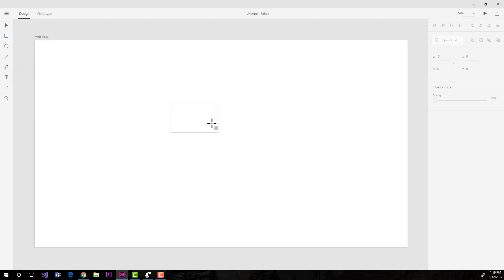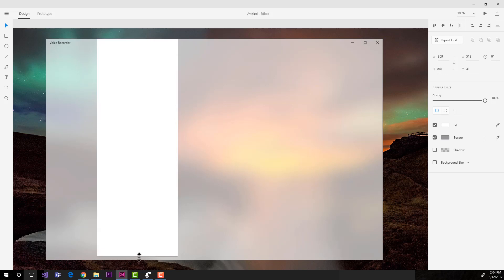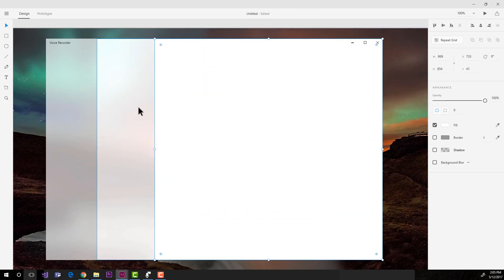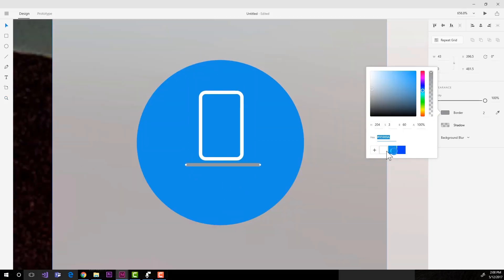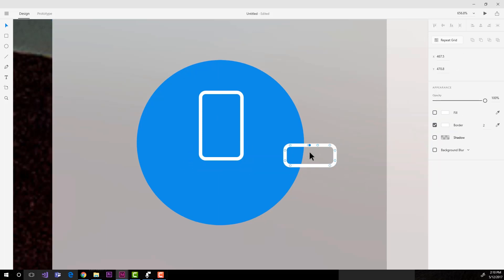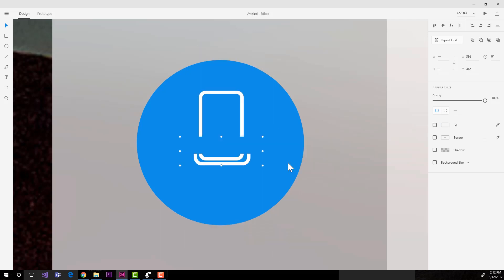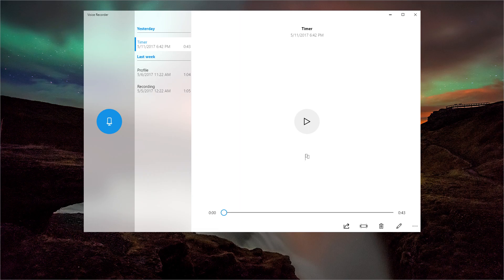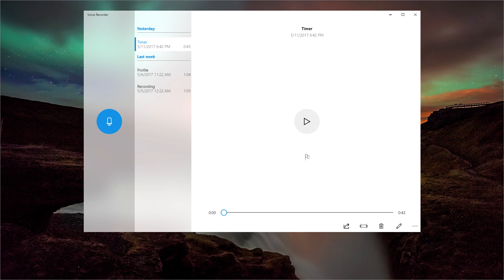New Windows Fluent Design System Designed with Adobe Experience Design - Voice Recorder - Speedart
Microsoft just unveiled it's new design system for Windows, and it is amazing! (check more about it

So I went ahead and downloaded their toolkit for Adobe XD and used it to create this design.